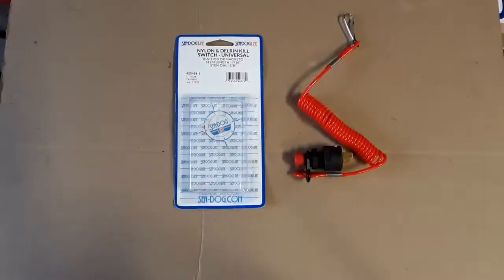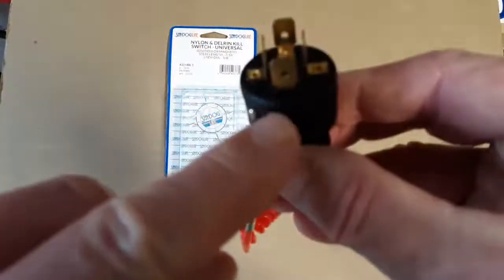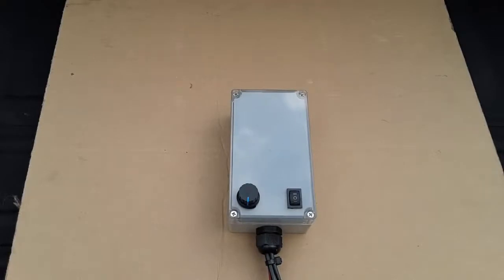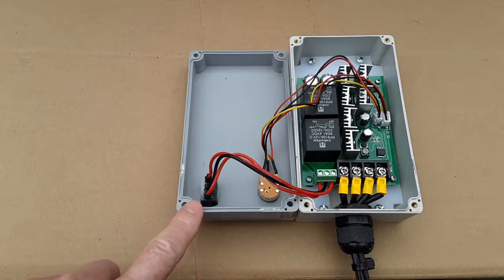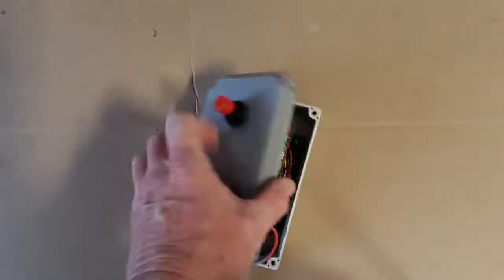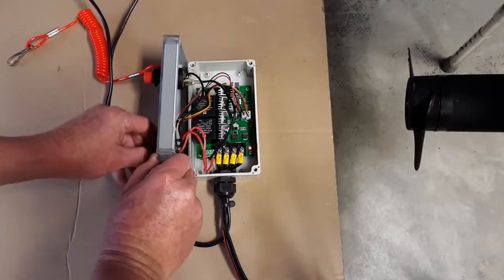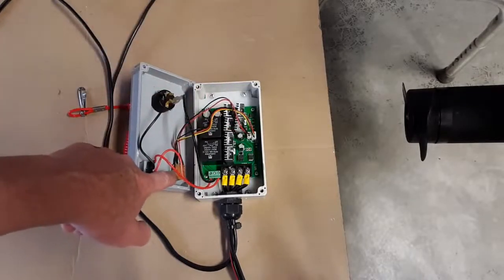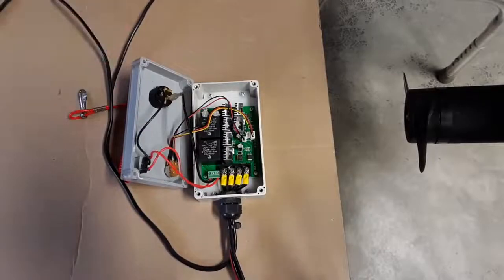PWM Speed Controller with PWC Kill Switch or Cut Off Switch for Trolling Motor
This illustrates how a Personal Water Craft (PWC) cut off or "kill" switch can be installed on a PWM speed controller for use with a trolling motor. This method can also be used on PWMs that do not have a directional switch and only an On/Off controller. You can see my PWM builds on my YT channel under the playlist for reference.